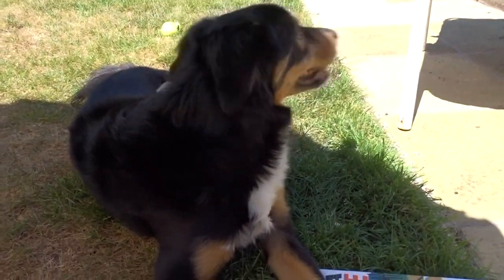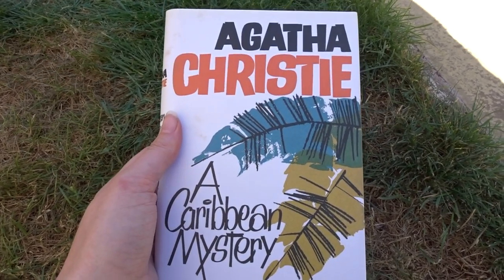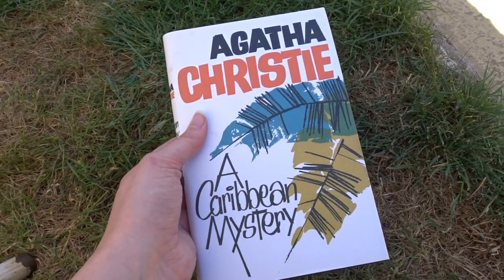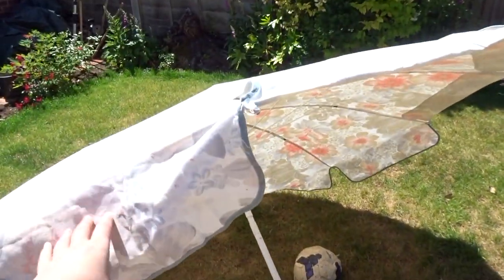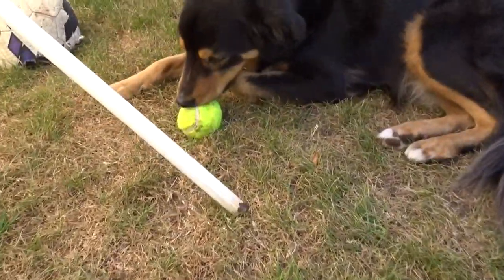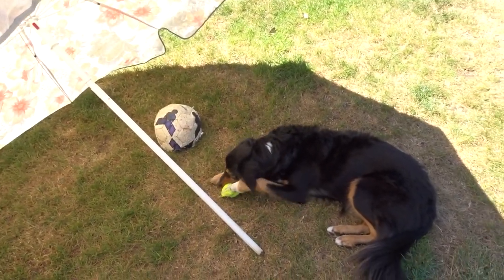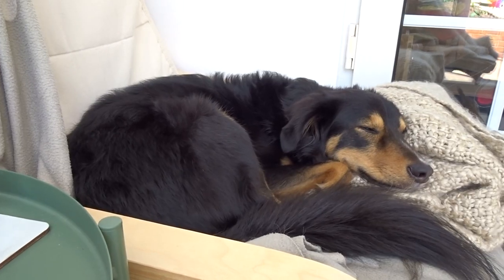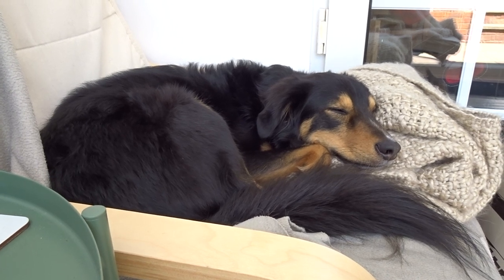A Caribbean Mystery By Agatha Christie Reading Vlog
BOOK MENTIONED

A Caribbean Mystery By Agatha Christie

Lil.